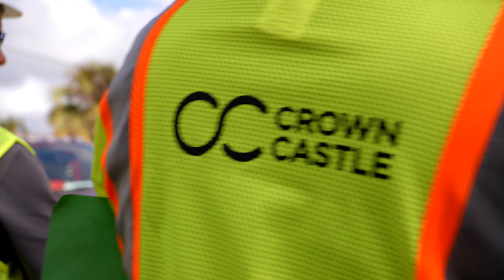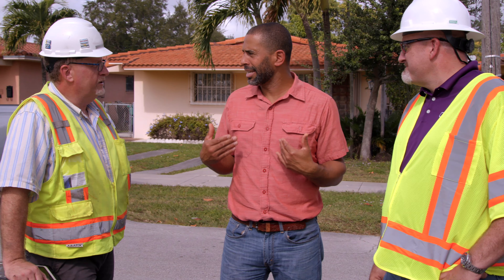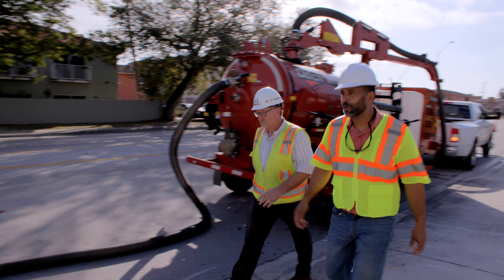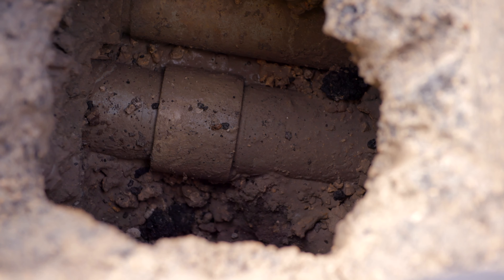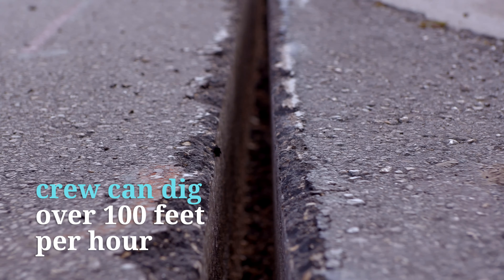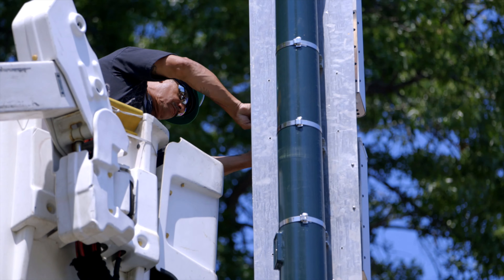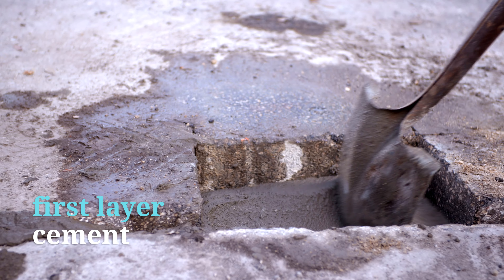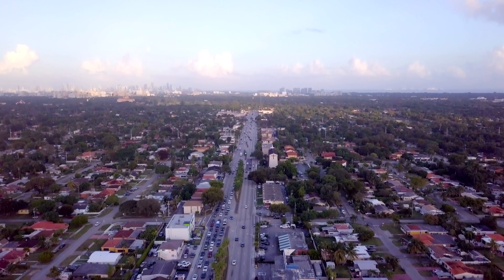Microtrenching Fiber: A Hosted Walkthrough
We’ve innovated and improved how we install fiber with microtrenching—its faster, smaller, and less invasive from start to finish. While our towers and small cells serve as the entry point for our customers’ data, our fiber takes it to where it needs to go and serves as the connective thread that brings all of our infrastructure together. Go on a hosted walk-through of one of our microtrenching projects and learn all about this innovative technique and the benefits it brings to communities.